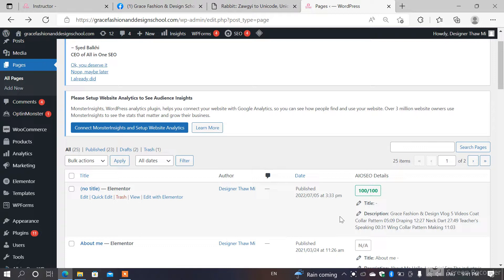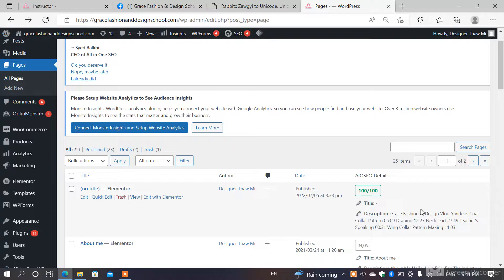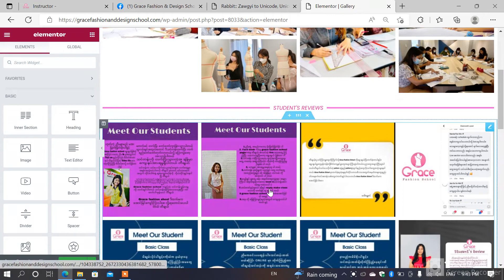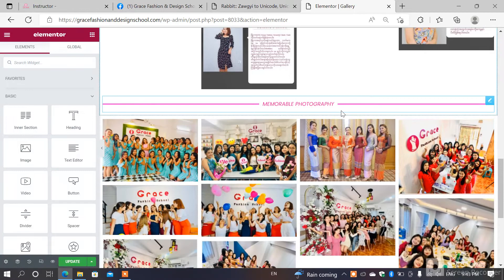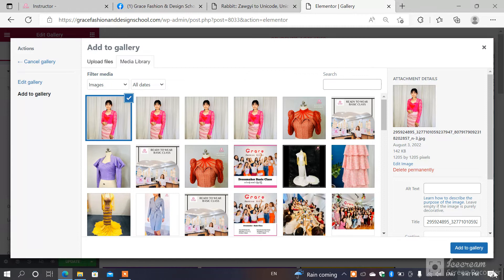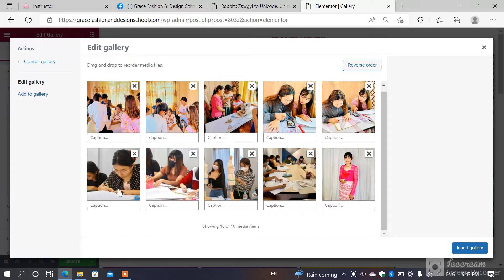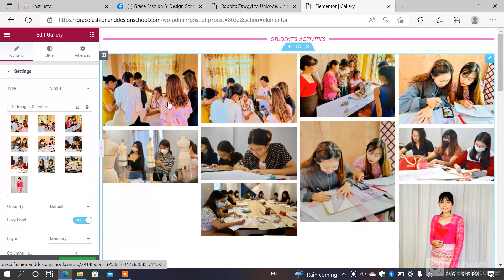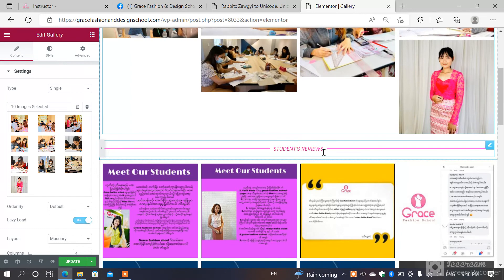Gallery Creating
How to add photos in Mobile Application Album.